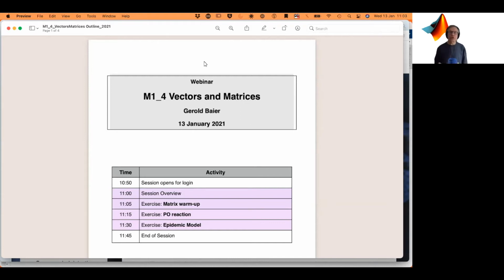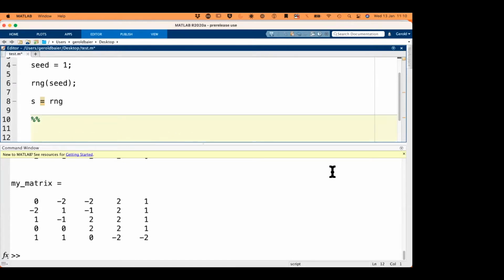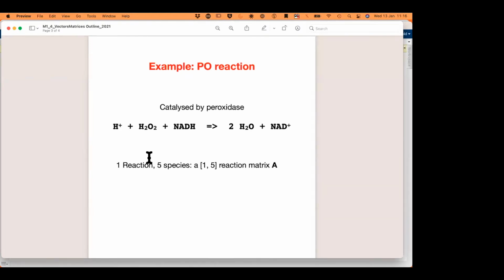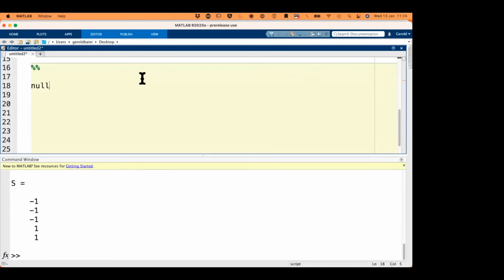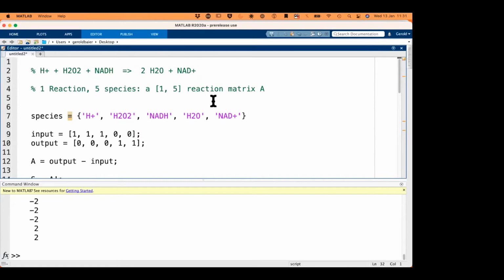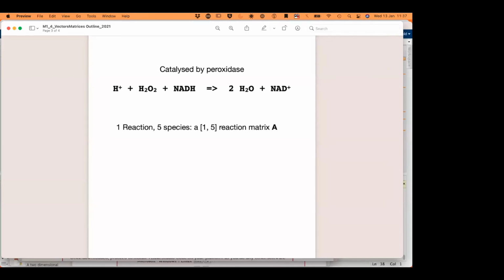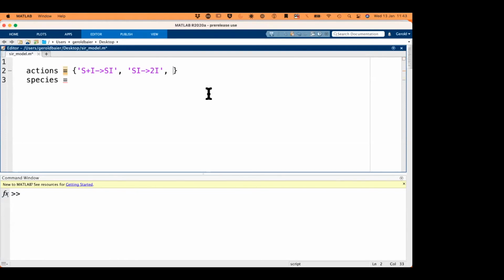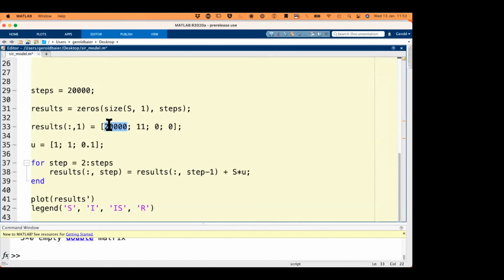Session 4: Vectors and Matrices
- Accessing matrices
- Petri net formalism with the PO reaction
- Petri net of an epidemic model